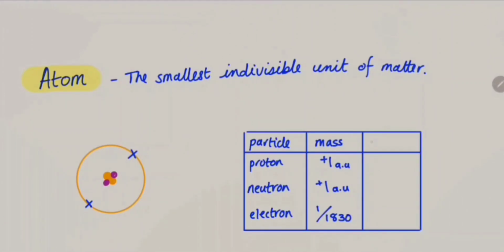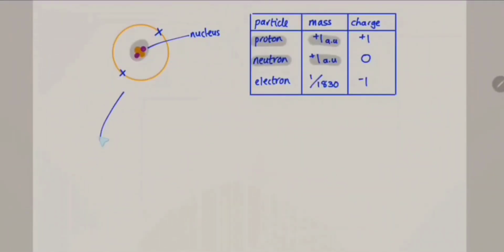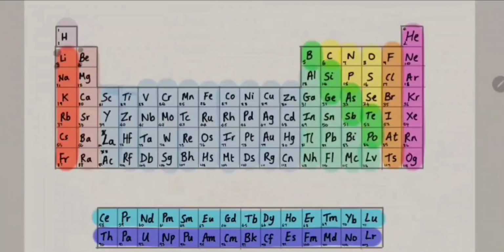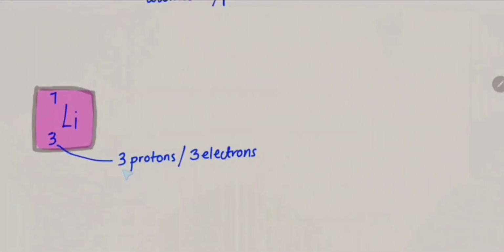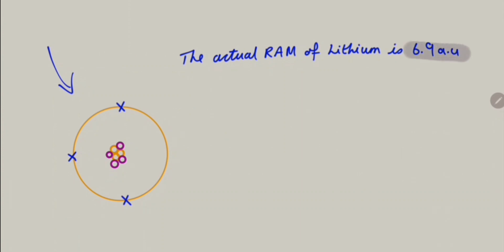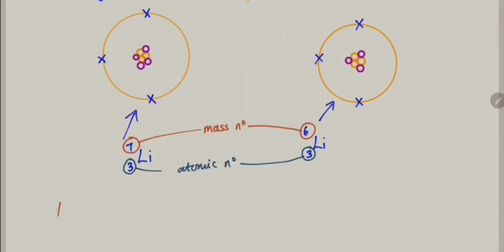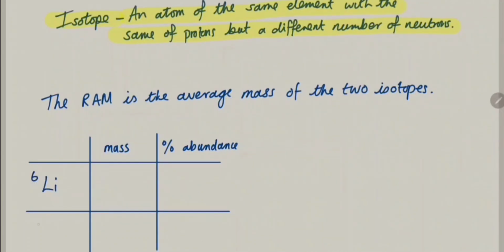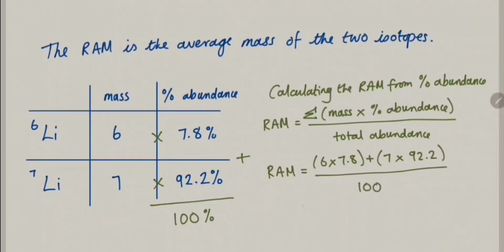GCSE| Atomic structure| Isotopes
Learn about the structure of the atom and how to work out the number of protons, neutrons and electrons. Learn what an isotope is and how to calculate the RAM from the percentage abundances.